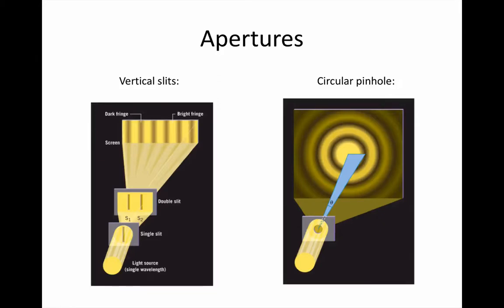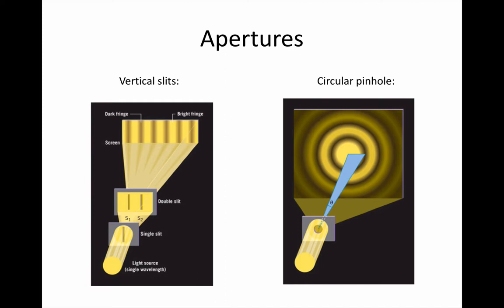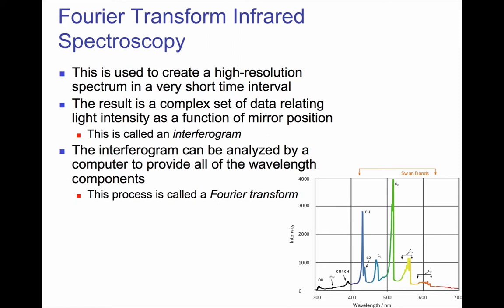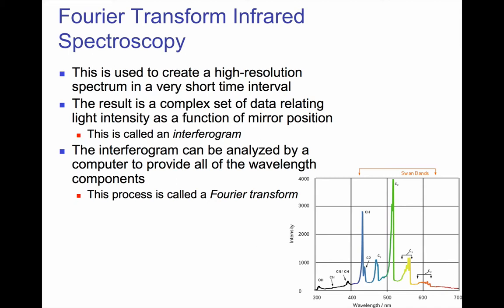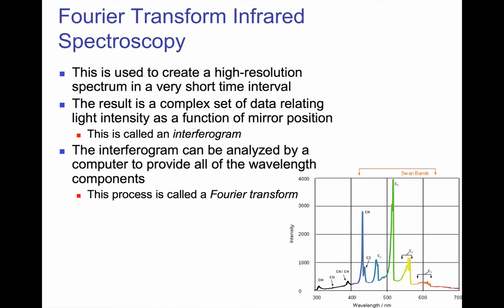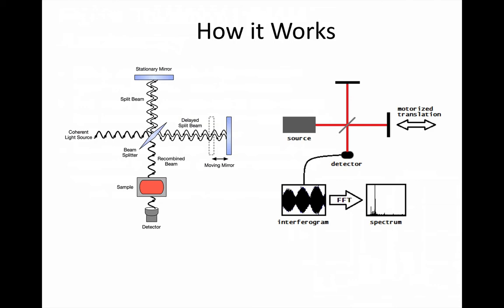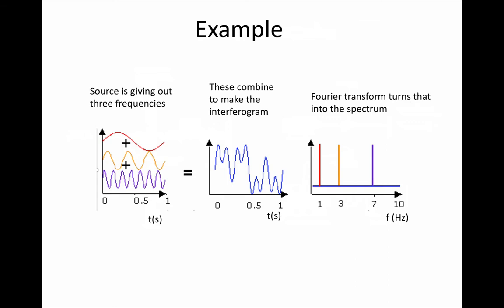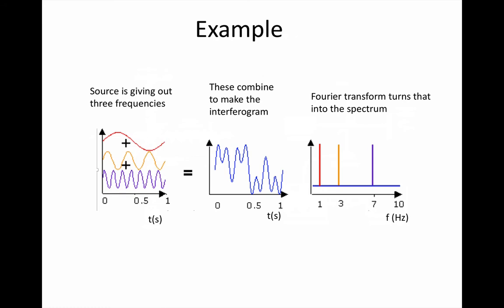9 Fourier Transform Spectroscopy v2